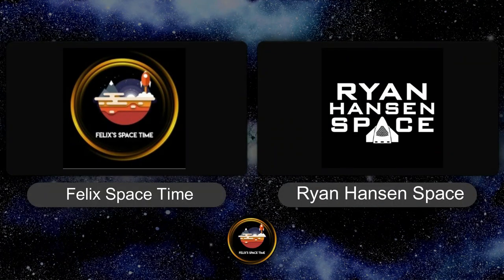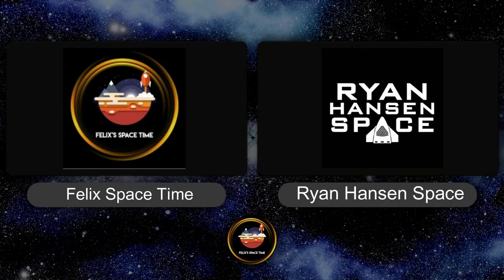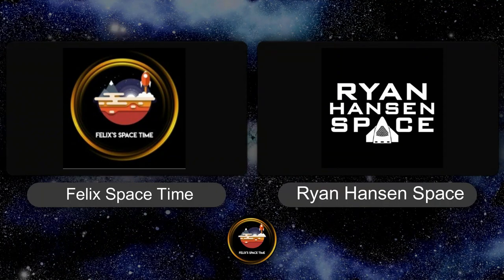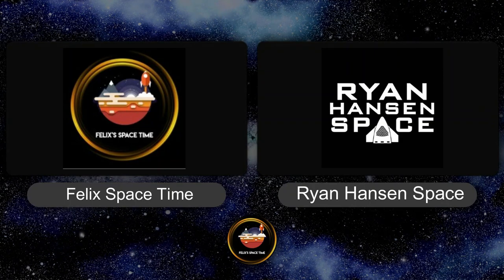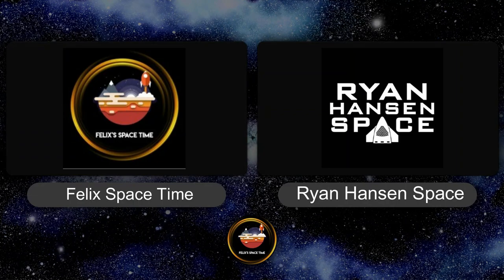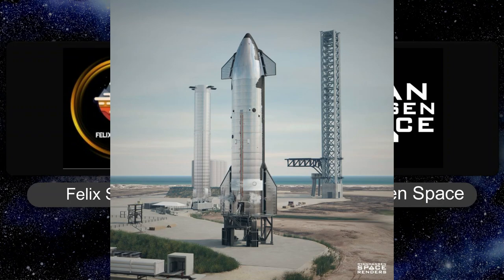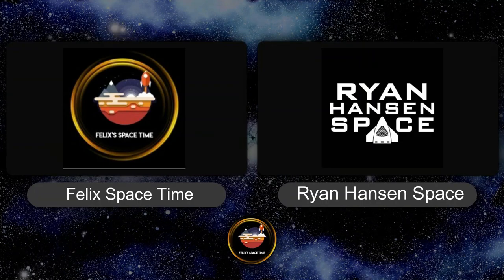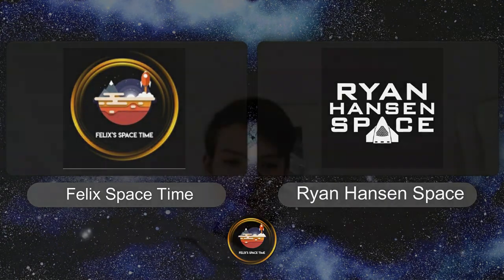Interview w/ 3D Starship Creator, Ryan Hansen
Hello and welcome to Felix's Space Time!
In today's video, I talked to the wonderful, Ryan Hansen who creates realistic renders of SpaceX's Starship and SuperHeavy at Starbase. In this interview, we talked about everything from how Ryan got interested in space, to the start to finish of creating a beautiful render!